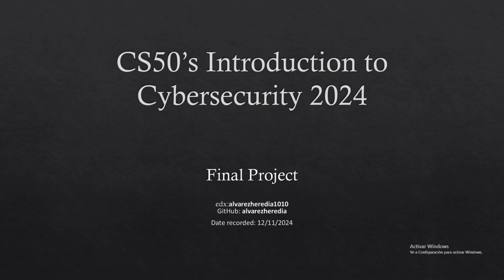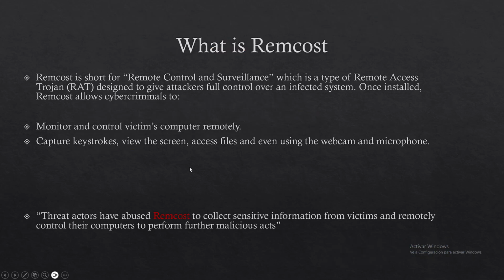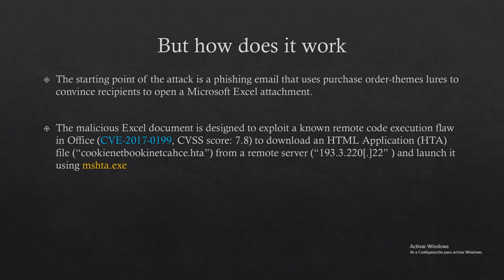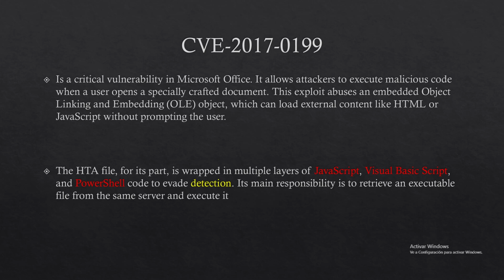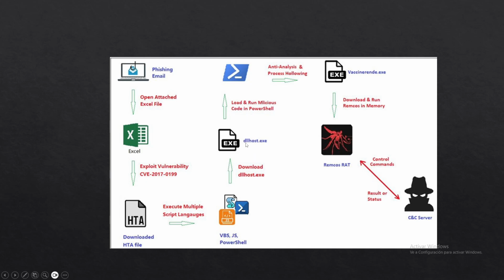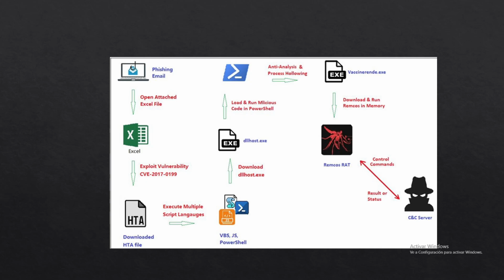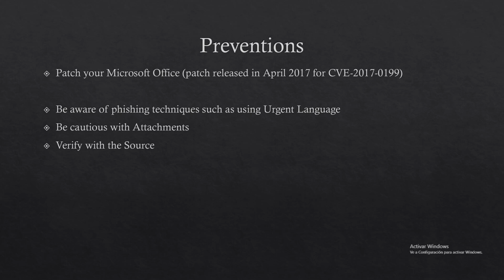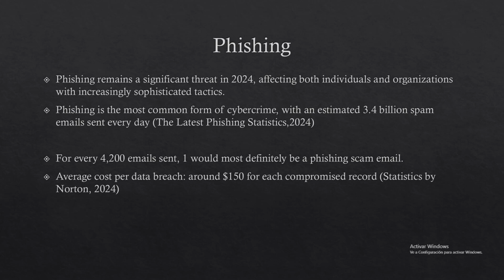CS50's Introduction to Cybersecurity Final Project 2024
This is my Final project of the course of : CS50's Introduction to Cybersecurity 2024